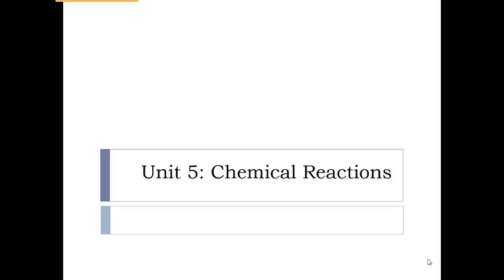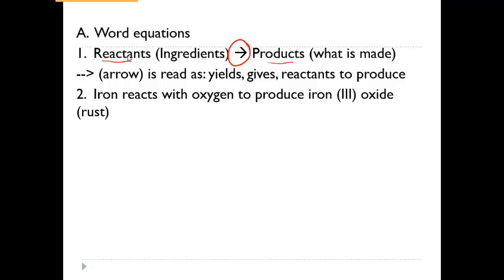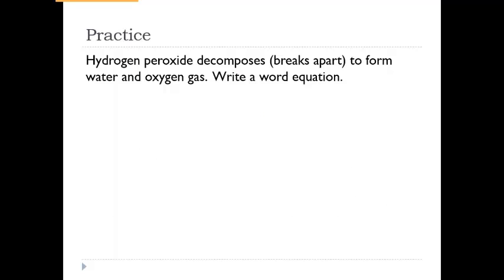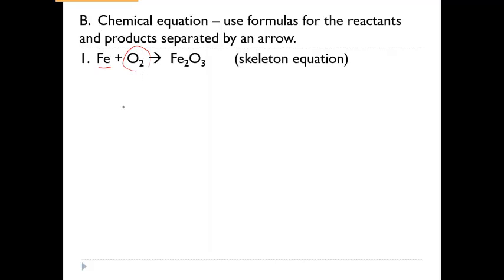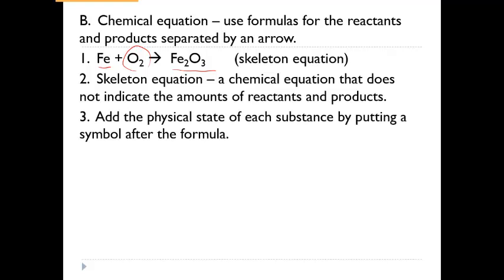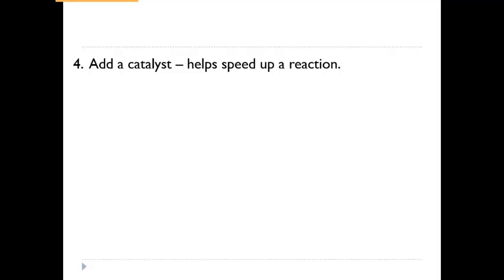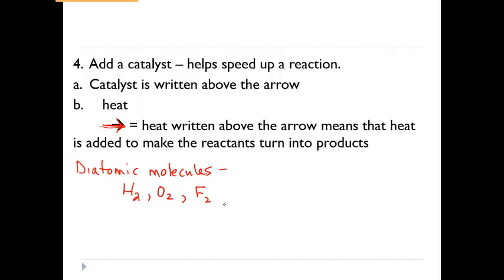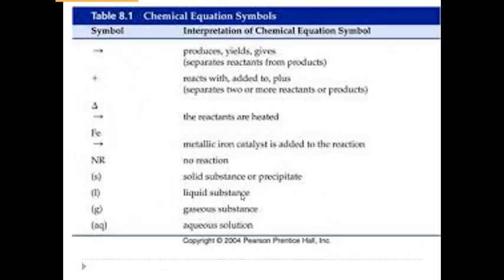Video 1 Word Equations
Writing word equations and looking at the symbols used in word equations.